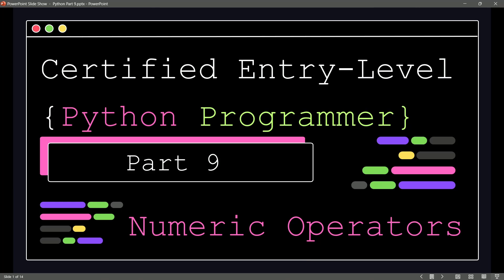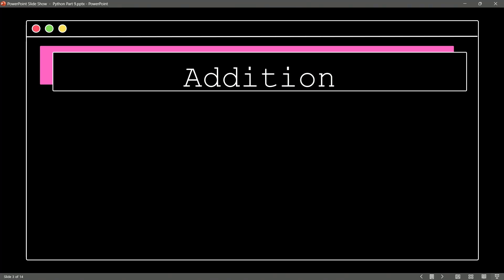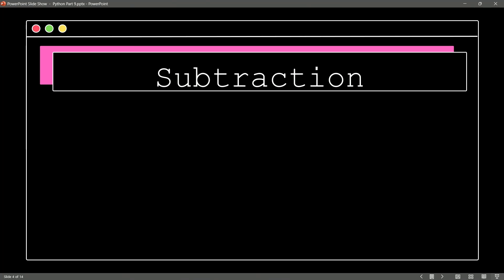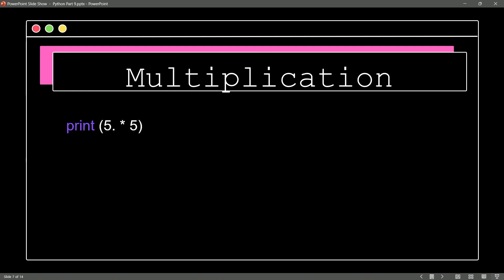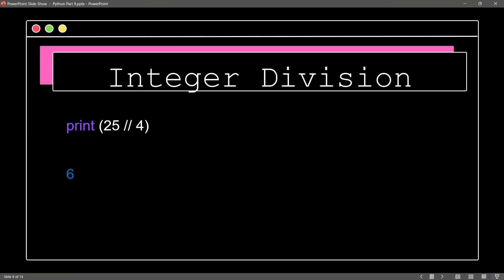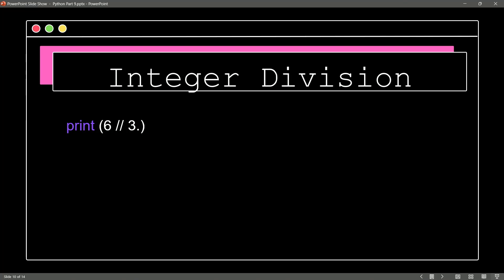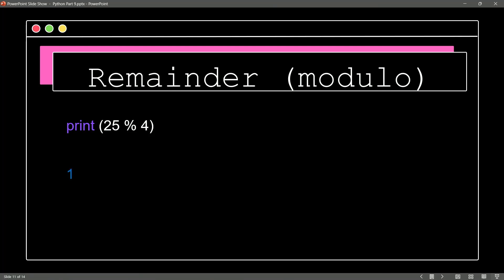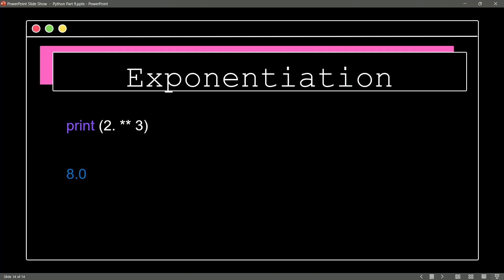Certified Entry Level Python Programmer - Part 9 - Numeric Operators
🚀 In this video, you’ll learn:

The numeric operators available in Python

The order of priority of these operators

The use of integers vs floats

100% FREE YouTube course